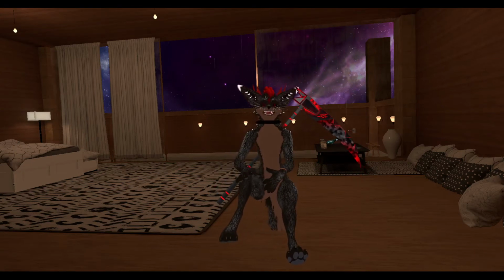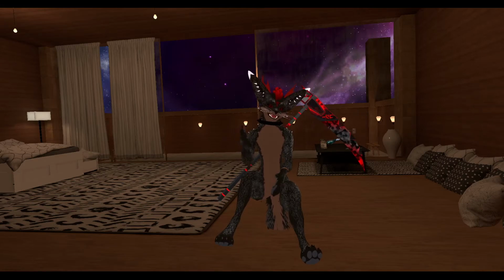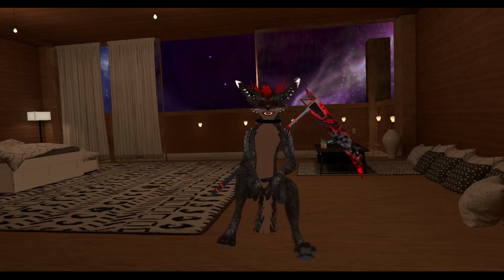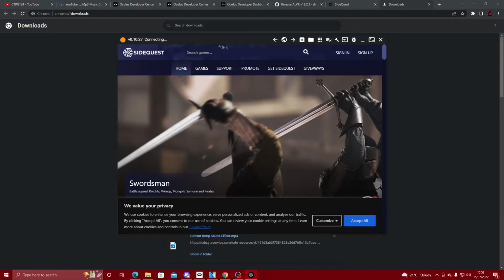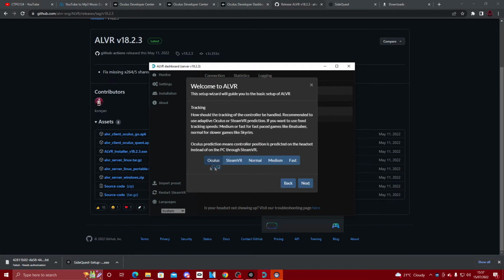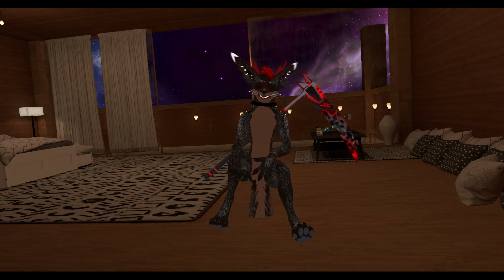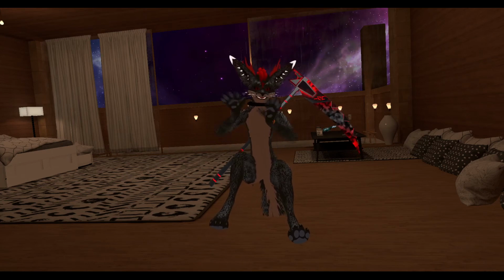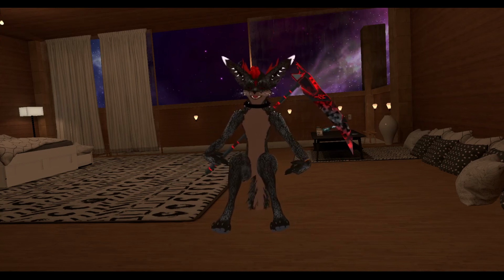How i did My ALVR hand tracking (ROUGH EXPLANATION)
**THIS IS ONLY A ROUGH EXPLANATION ON HOW I DID IT**

IGNORE

quest quest2 questtwo Quest Quest2 QuestTwo Oculus Meta meta oculus vr Vr VR vR AR Hands hands Hand hand HandTracking handtracking